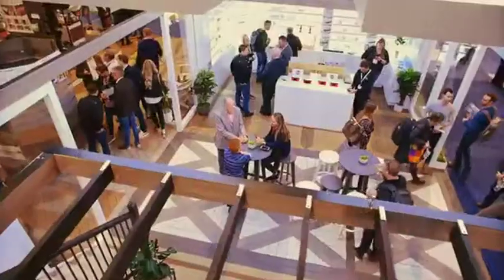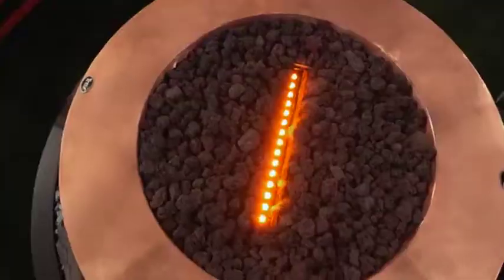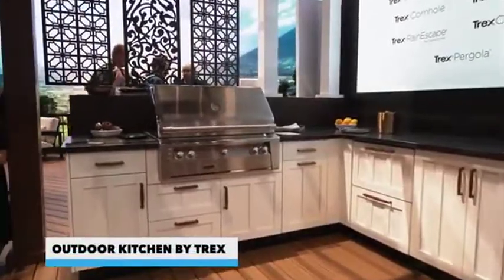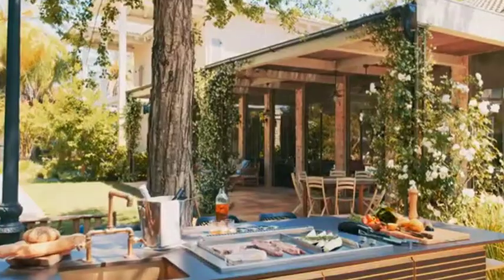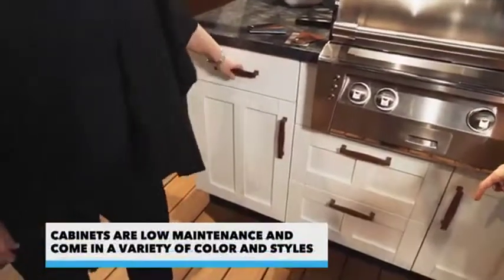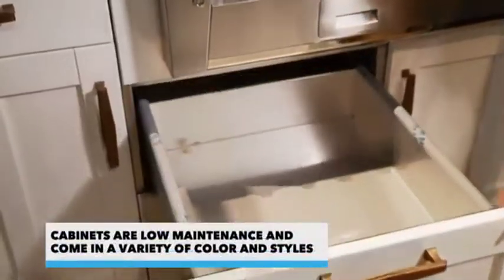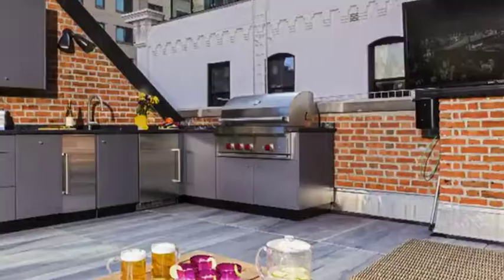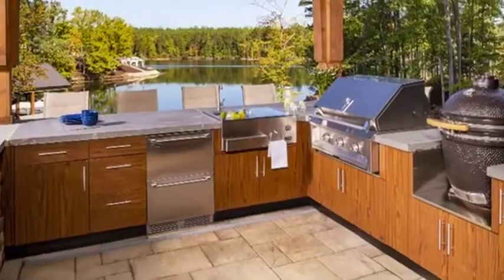All You Need to Know About Outdoor Living | Trex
Extend your indoor living outdoors, without the upkeep of wood, with low-maintenance products from the Trex outdoor living collection.  P.S. We're more than just decking! Explore the possibilities for your outdoor space by clicking